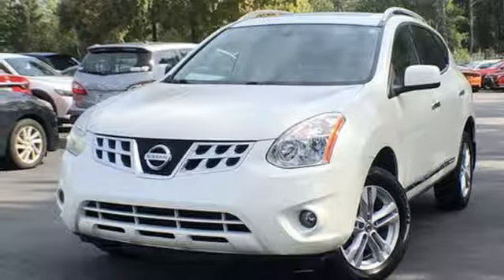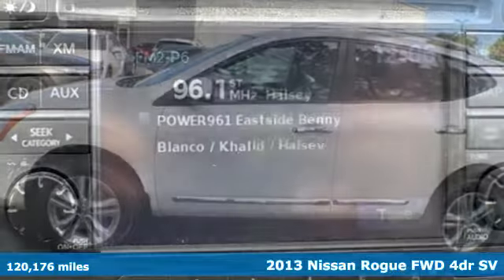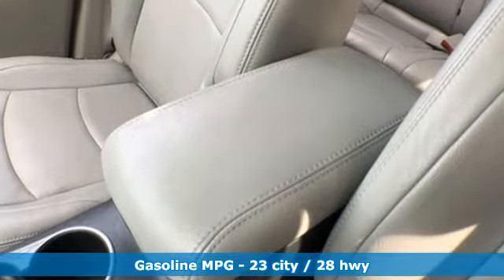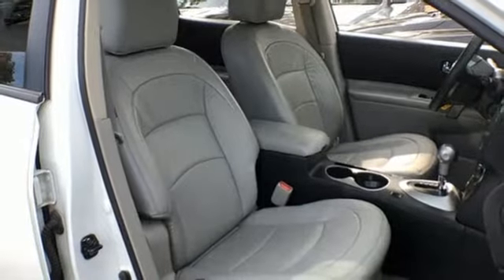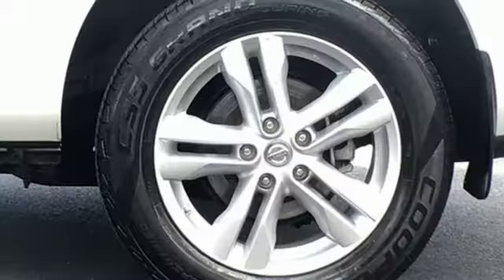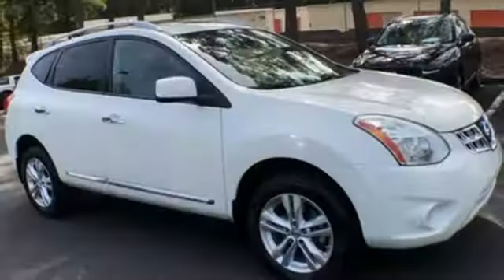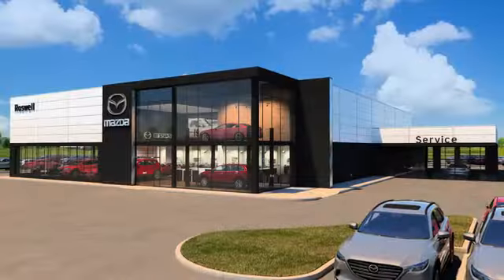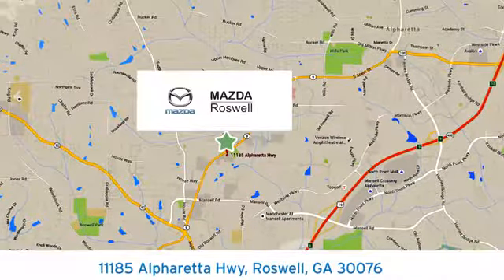Used 2013 Nissan Rogue Roswell GA Atlanta, GA 663935A - SOLD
Year: 2013
Make: Nissan
Model: Rogue
Trim: SV
Engine: 2.5L I4 DOHC 16V
Transmission: CVT
Color: White
Interior: Gray
Mileage: 120176
Stock #: 663935A
VIN: JN8AS5MT8DW006684
Recent Arrival! CARFAX One-Owner.brbrPearl White 2013 Nissan Rogue SV FWD 23/28 City/Highway MPG

Address:
11185 Alpharetta Hwy